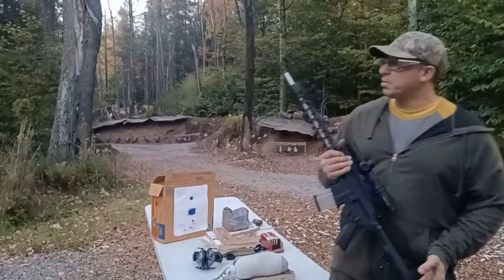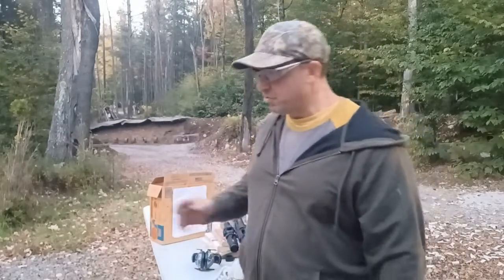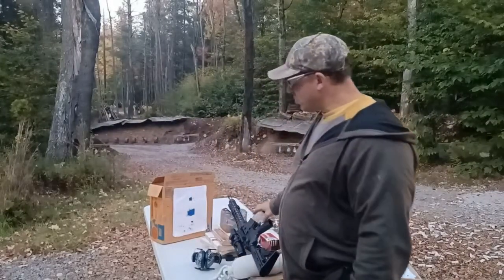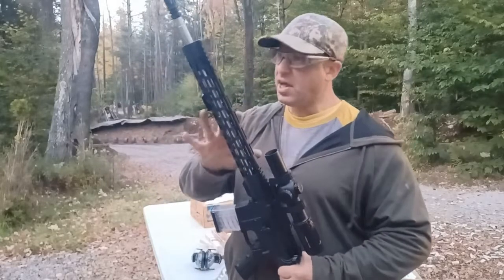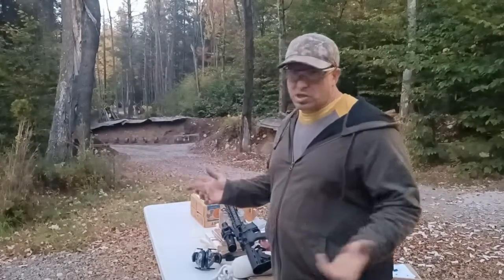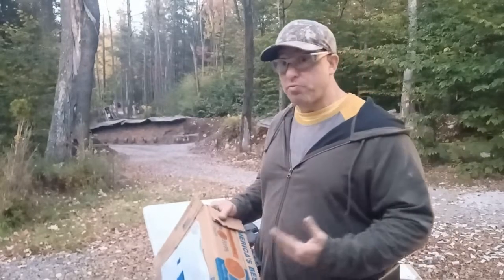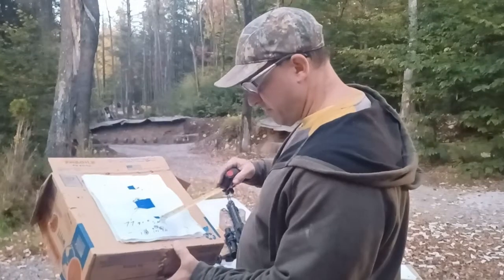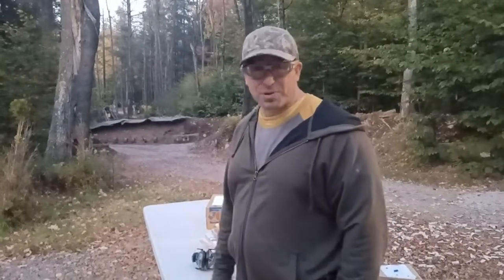Palmetto 223 Wylde - Half Inch at 100 yds (.5moa)